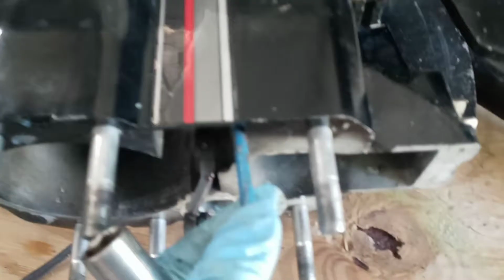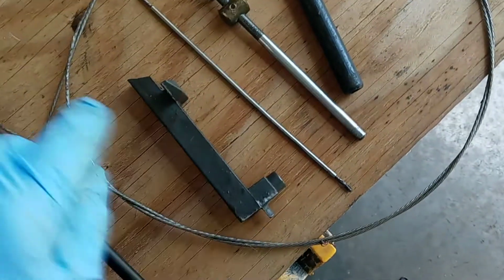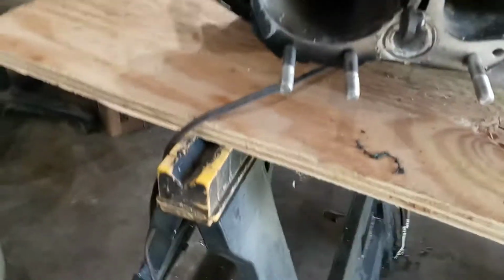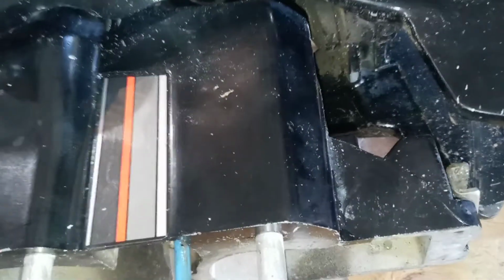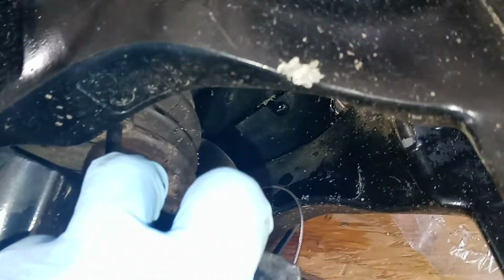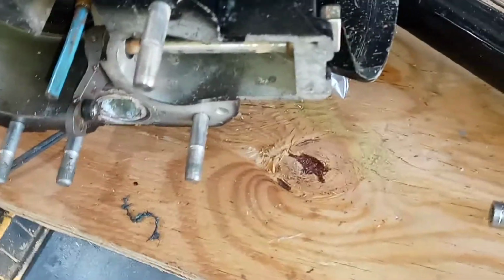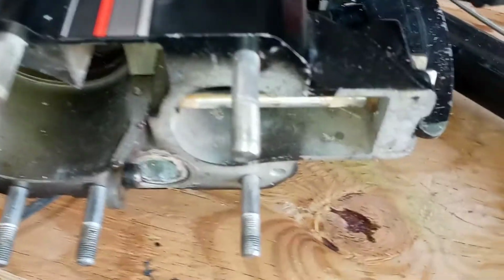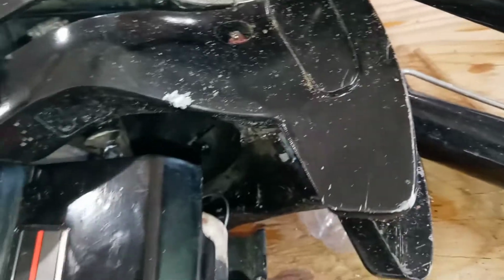mercruiser shift cable replacement pt3